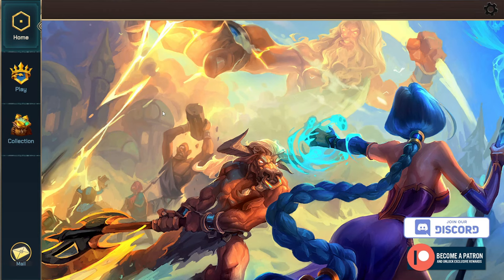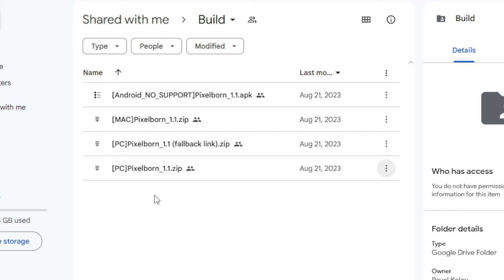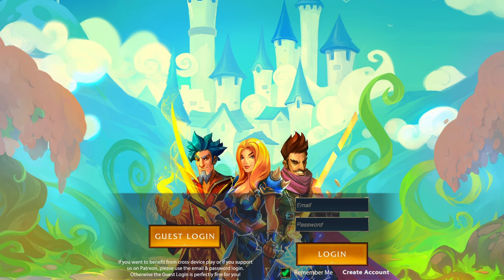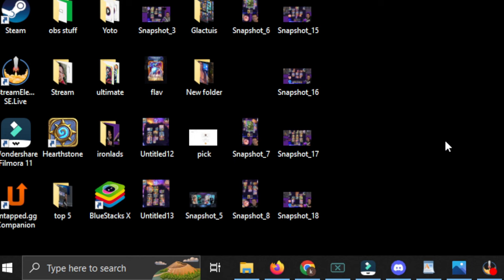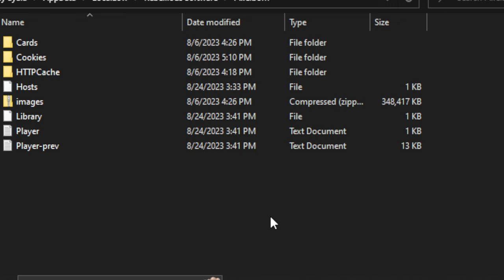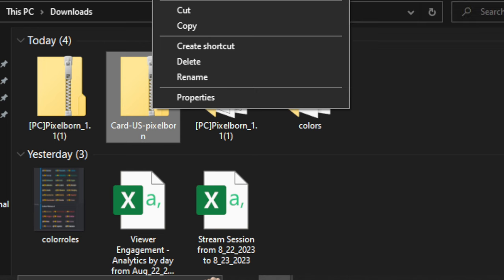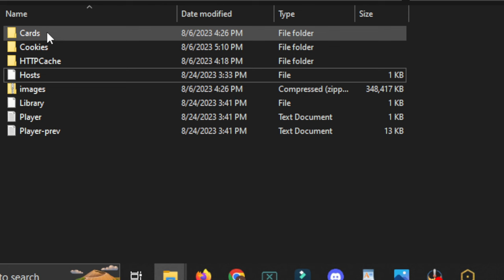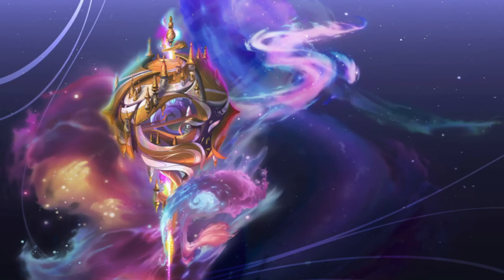How to Add Images to Pixelborn! - Lorcana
How to play an online digital version of Disney Lorcana with Pixelborn ! This shows how to add all the card images to the program to get going. Disney Lorcana TCG by Ravensburger.

Disney Lorcana How to Play on PC Digital Version TTS Tabletop guide help set up CCG TCG card images download pixelborne TCG test decks virtual